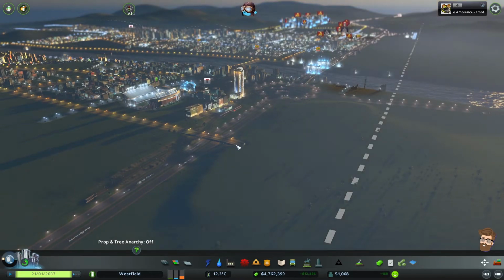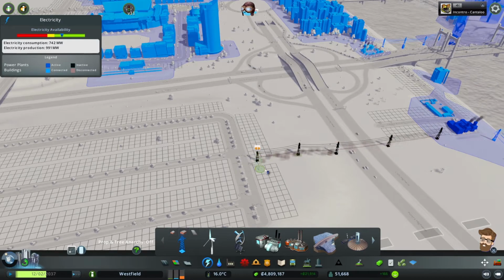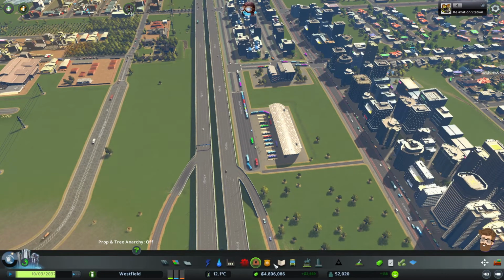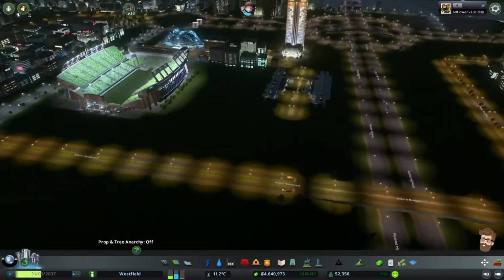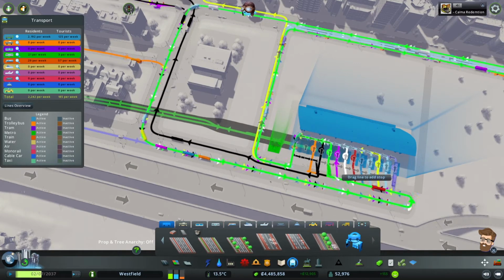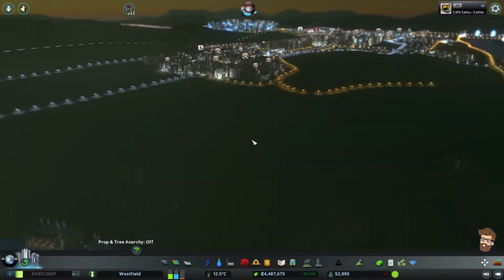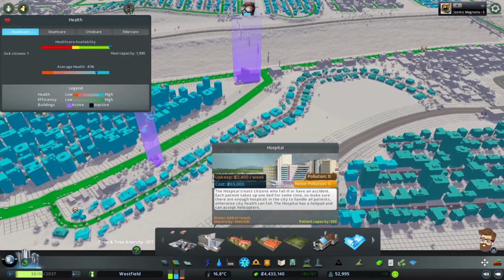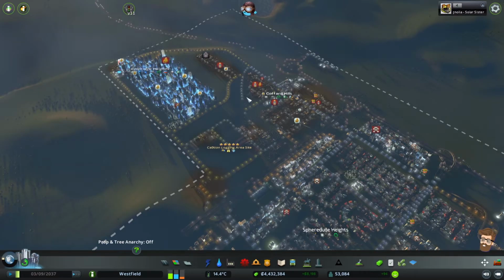Roundabout Rant - Cities Skylines Episode 20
A metro line will help better connect the two halves of the city, and Steve's frustration about the poor pathing on the roundabouts boils over!